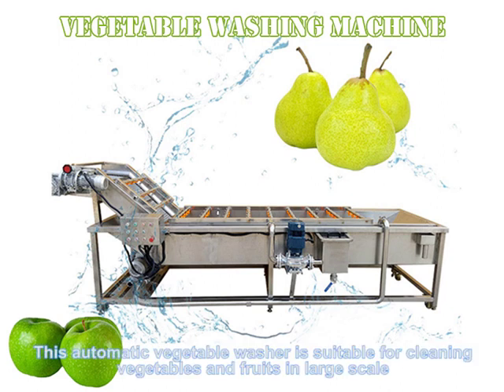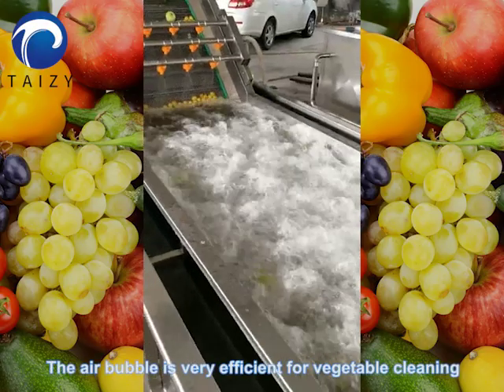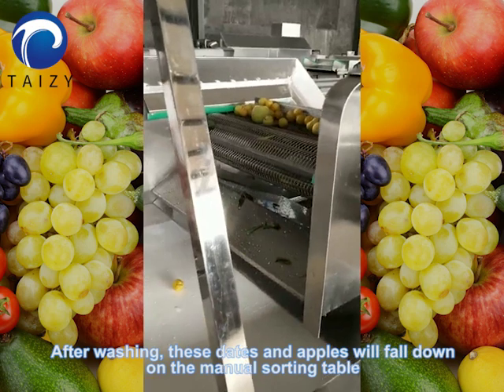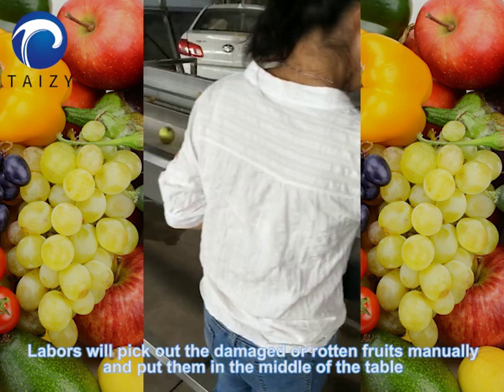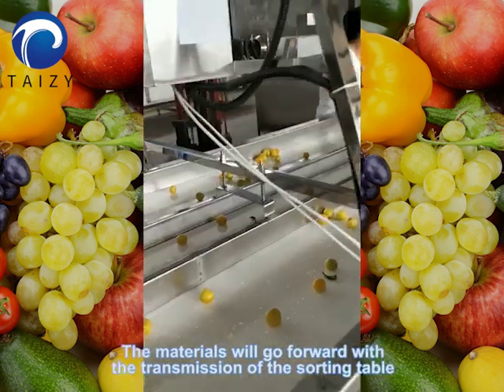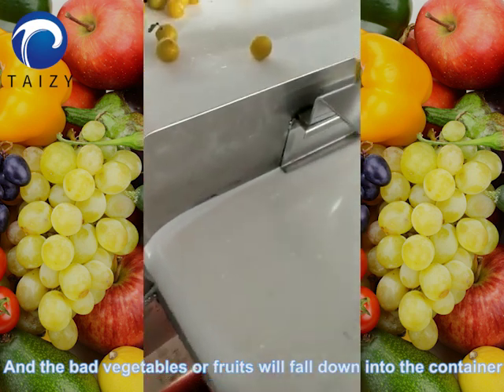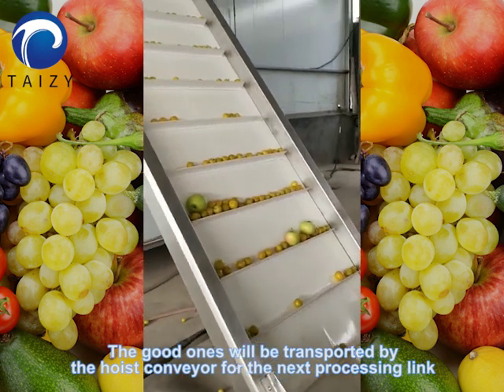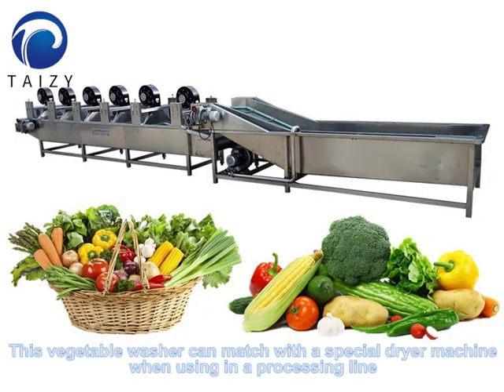2020 Stainless-steel Vegetables Washing Machine for pepper, dates, strawberry, potato in Turkey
The fruit and vegetable cleaning machine uses high-pressure spraying and brush rollers transporting and cleaning all kinds of vegetables and fruits. This washer machine can brush and wash away the dirt or sand on the surface of the vegetables and fruits with high cleaning rate, and without damaging the vegetable skin. This vegetable washing machine is equipped with a spraying section to wash the material thoroughly, the material is automatically conveyed to the spraying section by conveyor mesh belt.
Applications of bubble fruit and vegetable washer:
The bubble vegetable washing machine mainly used for washing leafy vegetable, tomato, mushroom, seafood, red dates, apples, strawberry, oranges, potato and fruit or vegetable which grow in the mud. It has the features of the wash clean and keeps the original color.
Main advantages:
1. Made of food-grade stainless steel, this fruit washing machine is sturdy and durable. The rollers are all made of high-quality resin, with high toughness and good abrasion resistance to achieve high cleanliness, labor-saving, water-saving, stable and reliable performance.
2. Its cleaning speed is adjustable, and the users can set up the data according to different cleaning materials. This machine has a compact structure and a high degree of automation. It is suitable for all kinds of processing scale enterprises.
3. This vegetable cleaner is equipped with a circulating water pump and filtering water tank to realize the recycling of clean water, save water and replace new water according to actual washing conditions.
Other names:
Please click our website to know more.